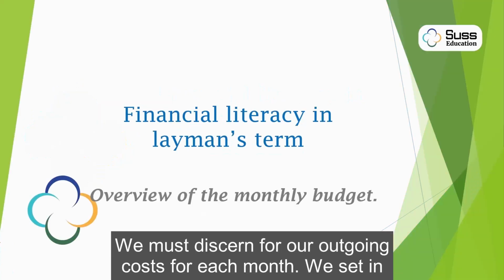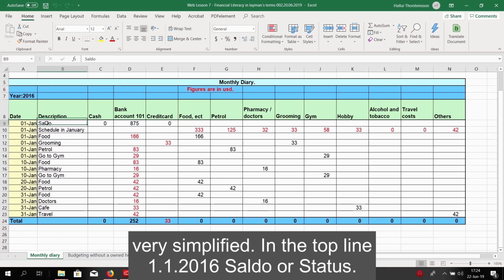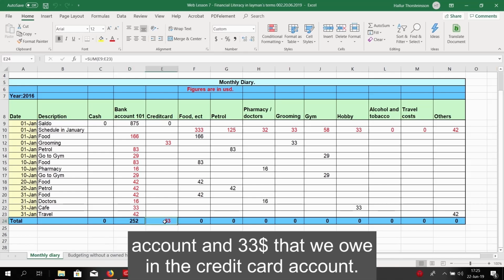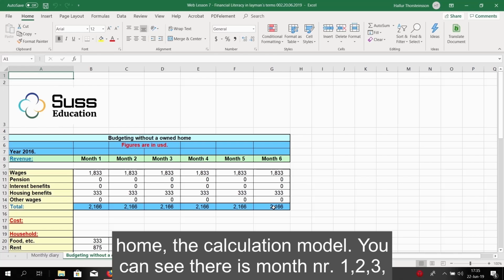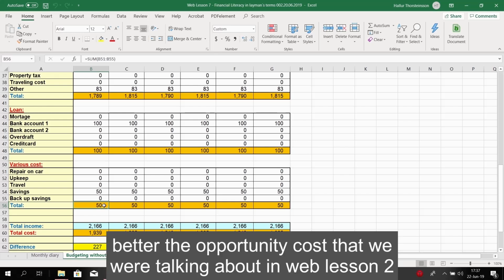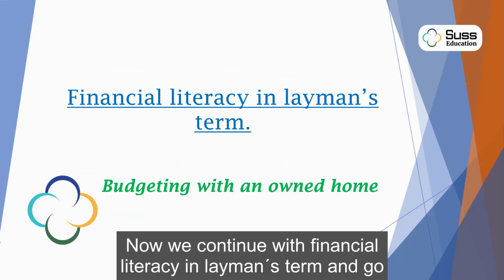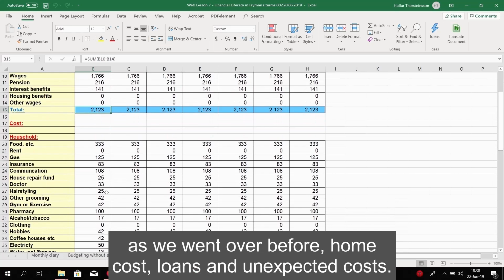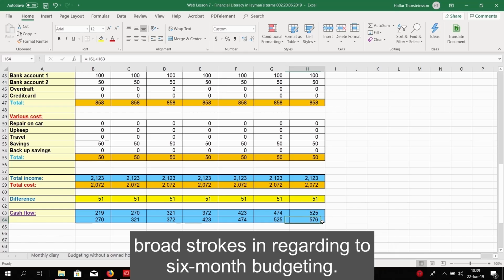Web Lesson 7 Financial Literacy in layman´s term